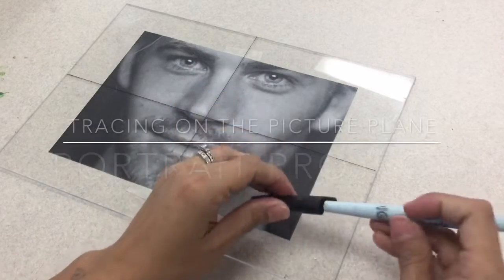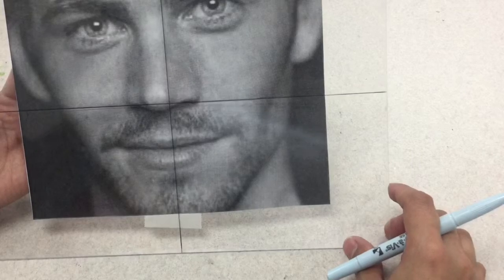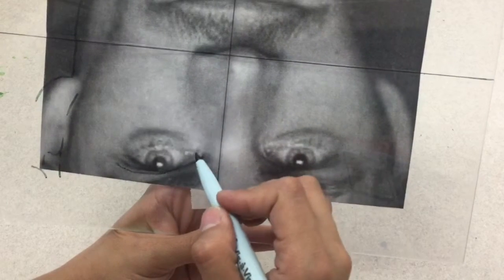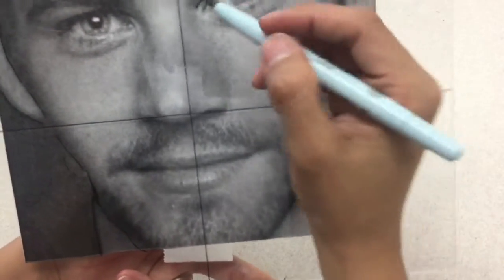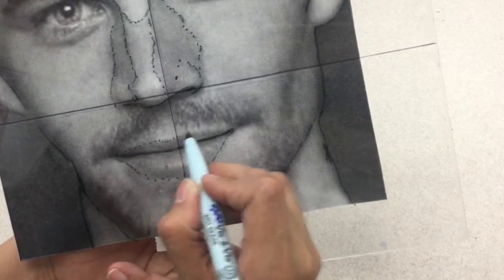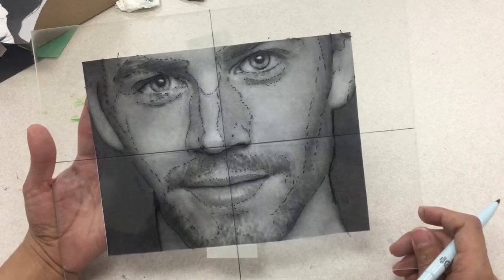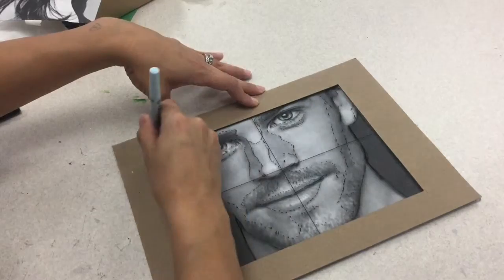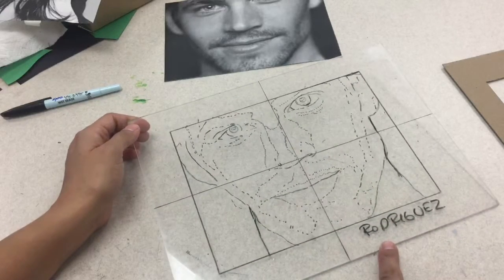Drawing on the Picture Plane